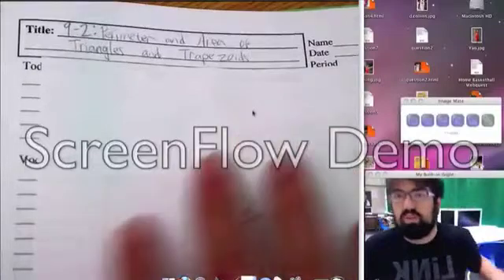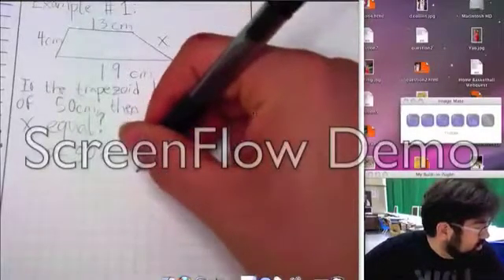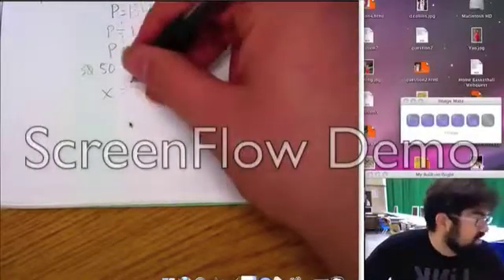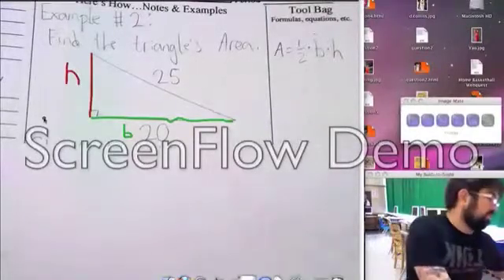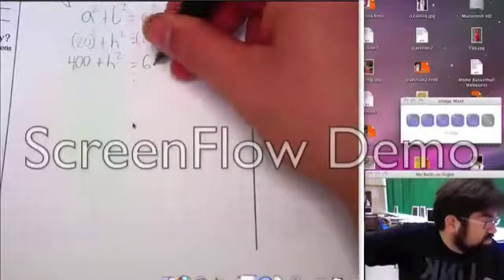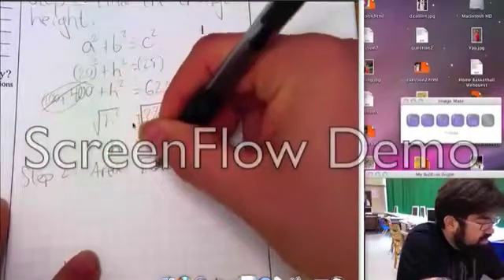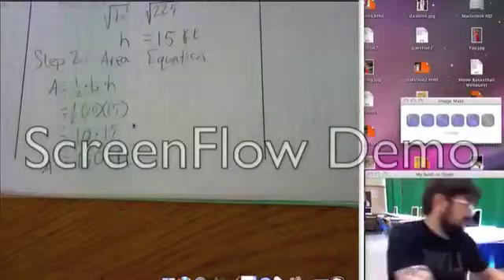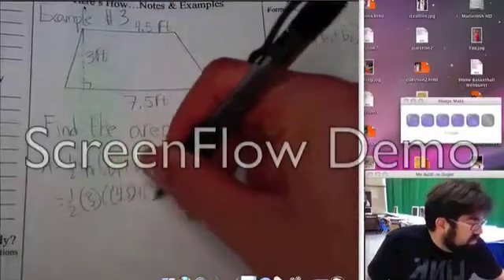Area of a Triangle